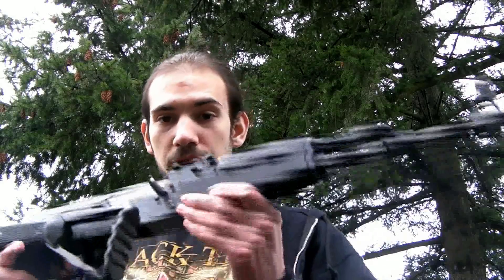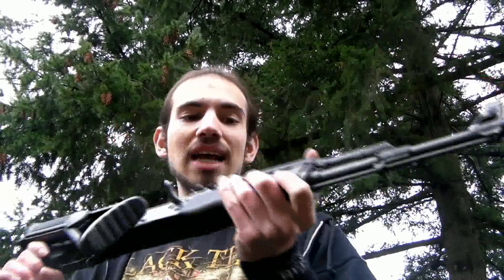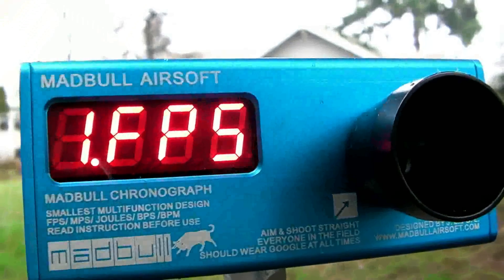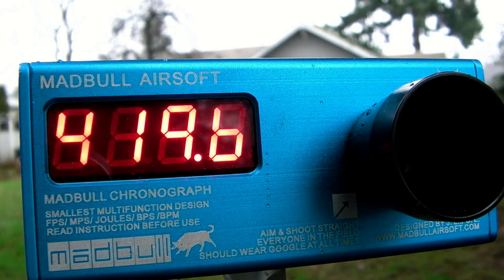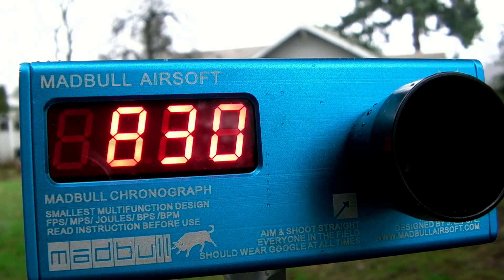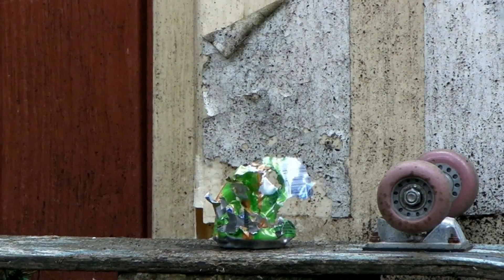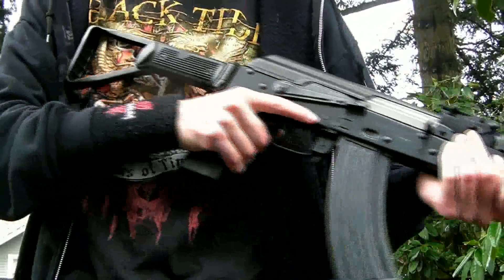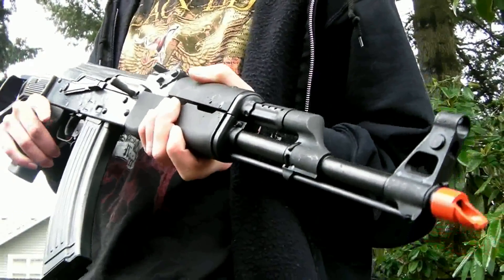Real Sword Type 56-2 chrono